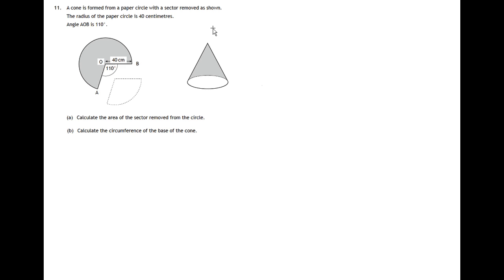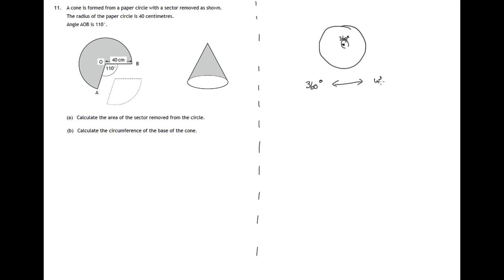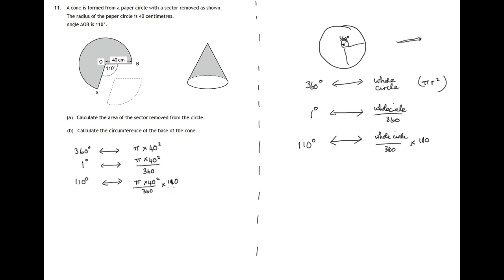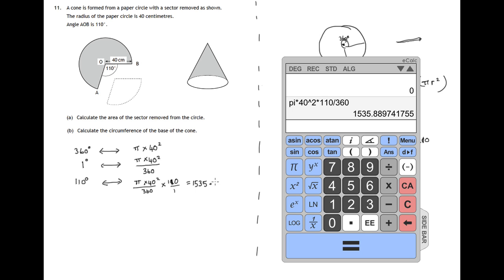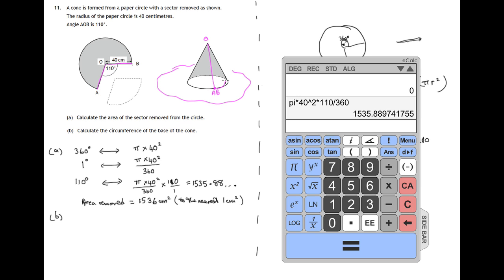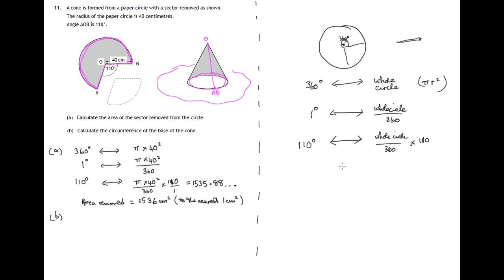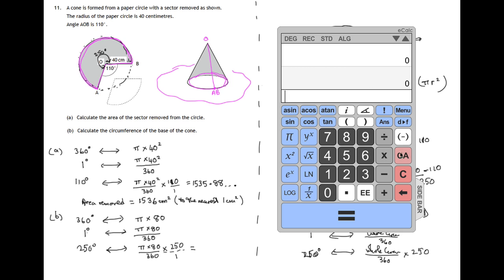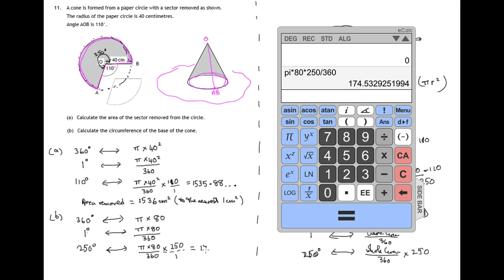Q11 Paper 2 National 5 Mathematics SQA Specimen Paper